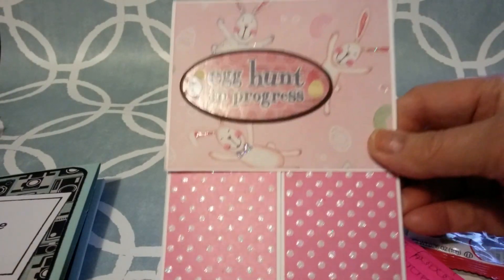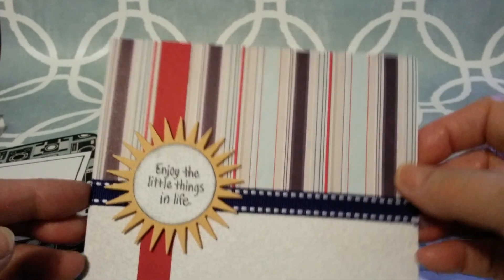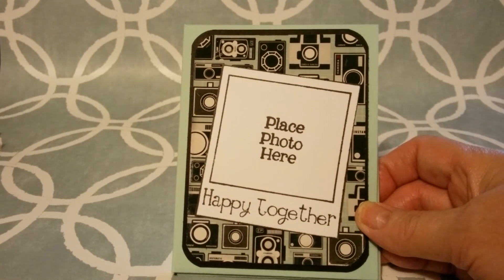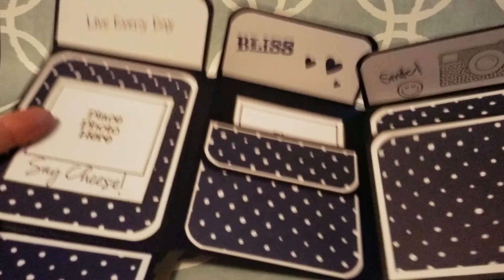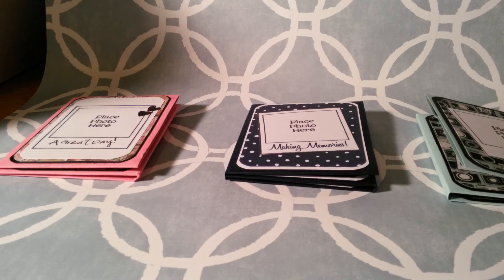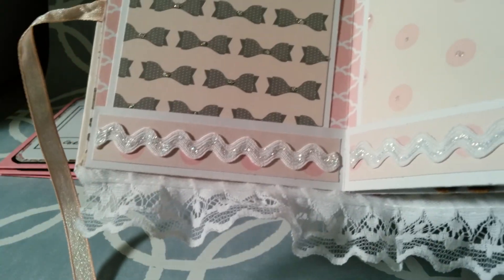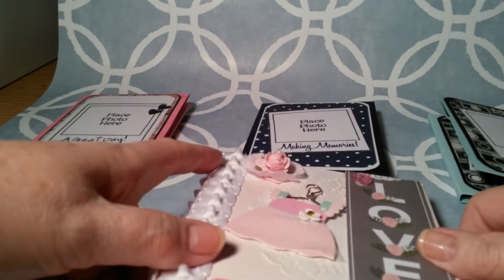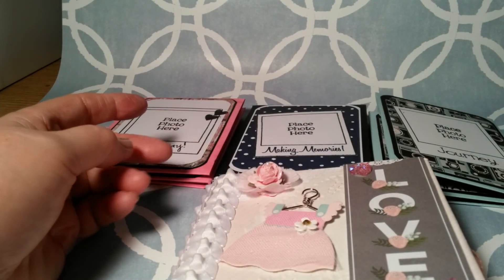Sharing some cards and projects.....Surprise drawing Watch video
Thanks to Paige (stmpgrl) and Jill (luvmytwopugs1) Thanks to MayMay, Papercrafter45 and Marla for inspiration .Correction for Marla's YT channel...it's Lake Ave Designs. Thanks everyone for watching, subbing and commenting. Drawing will be Saturday the 22nd. More chances to win? Sure! Refer someone to the drawing and have them mention you! Can't wait to see who wins!